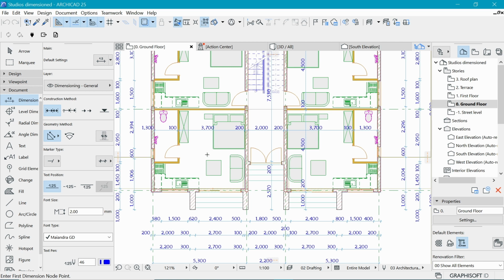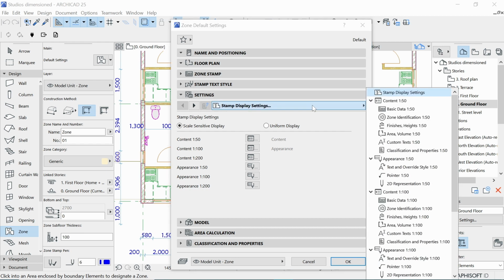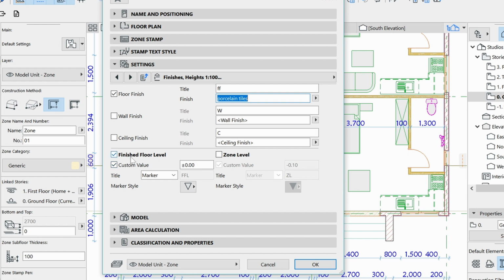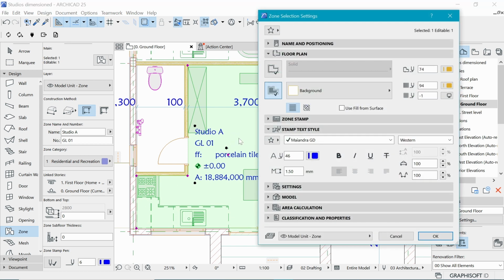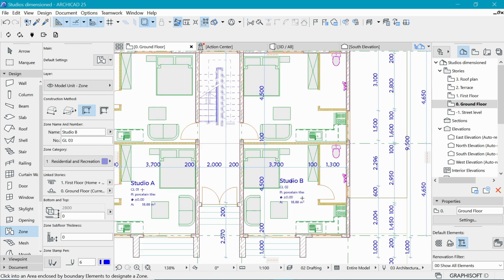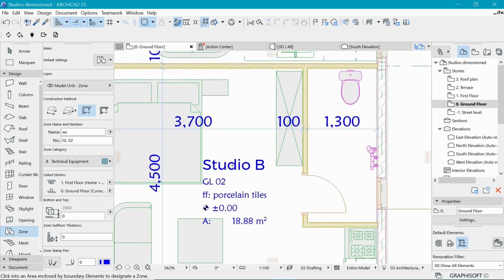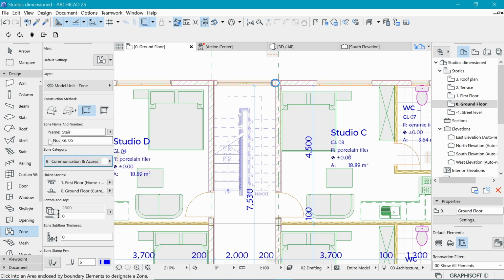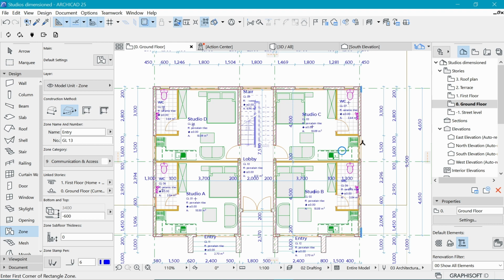Zone tool | 004 Working dwgs | Archicad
In this part, we explore the zone tool for labelling spaces and capturing specific information automatically.